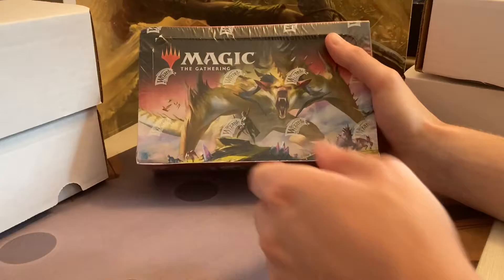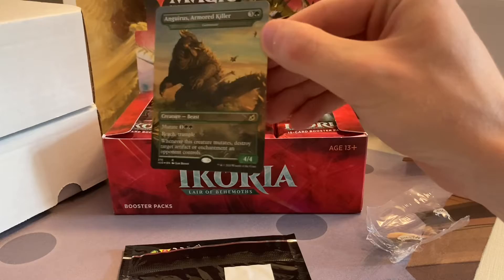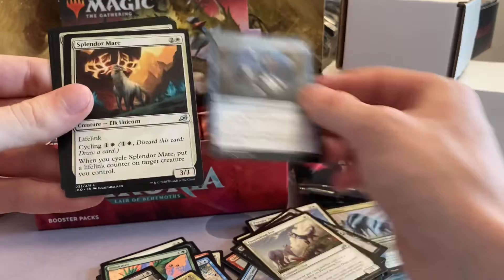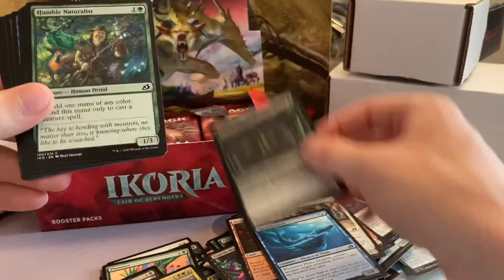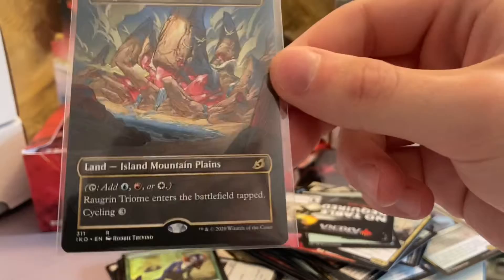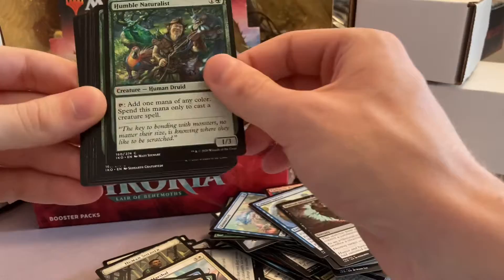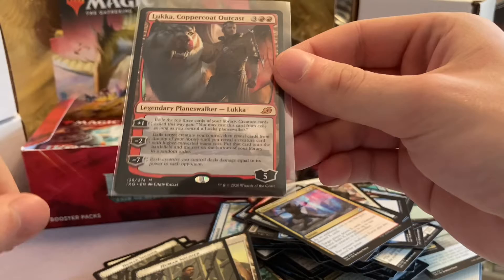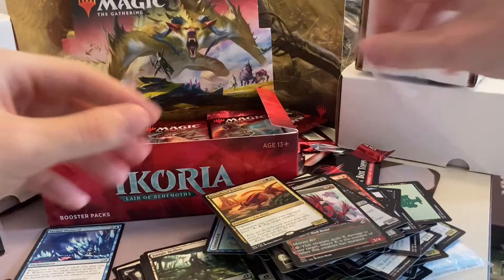Ikoria: Lair of Behemoths Booster Box (Part One)